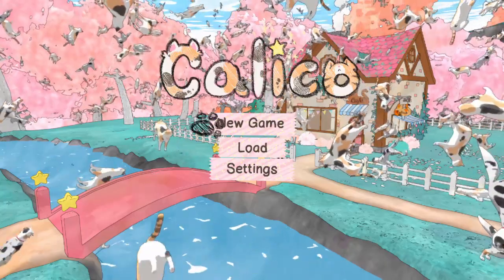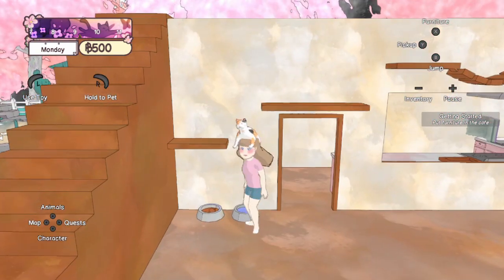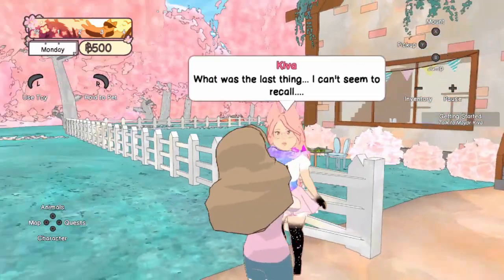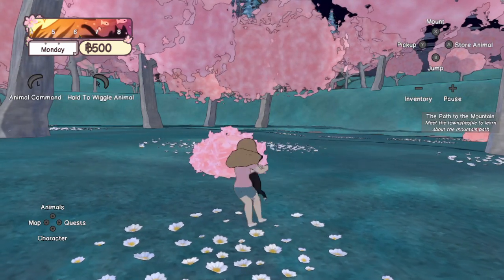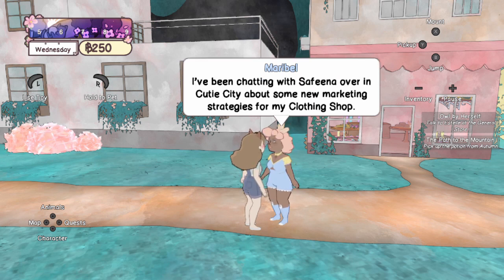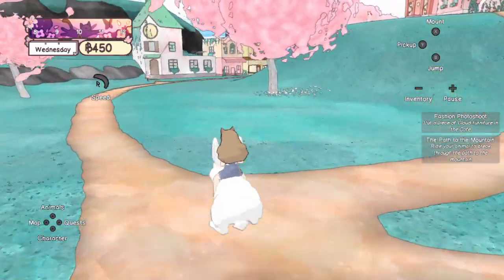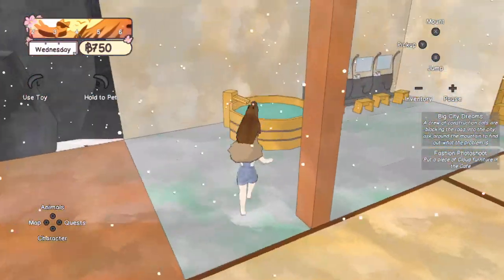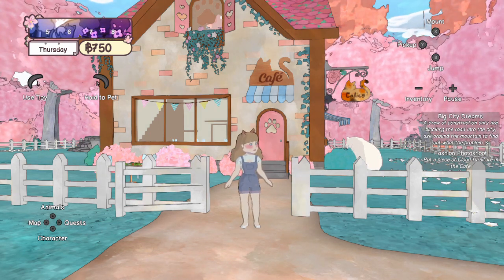Creating A Magical Girl Cat Cafe! | Calico 🐱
which magical girl is your favourite so far?

hello everyone! in todays video we explore the soft & sweet world of calico - filled with cuddly cats, cherry blossom trees & magical girls, whats not to love about this game? i had such a fun time playing calico, so i hope you enjoyed it too!

art:
🎨 outro animation: @kael.pxl / @fr0gs3

calico is a day-in-the-life community sim game where you are given an important and adorable task: rebuild the town’s cat café and fill it with cute and cuddly creatures! build up your café by filling it with cute furniture, fun decorations, yummy pastries, and get it bustling with animals again!